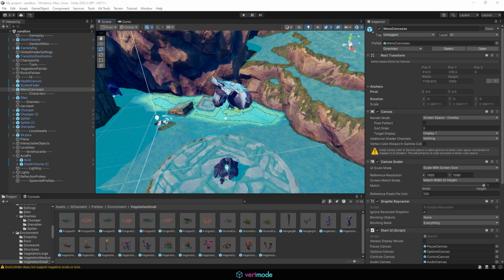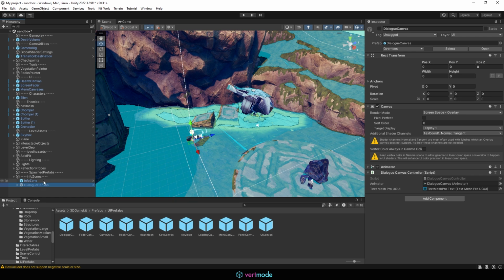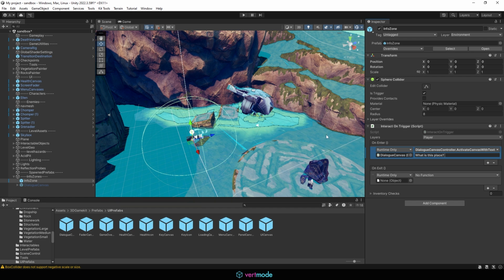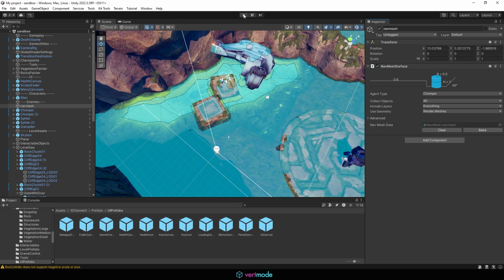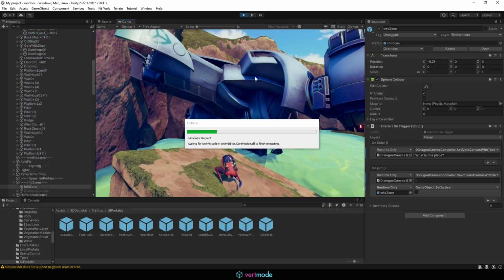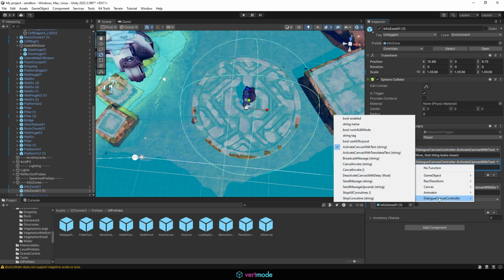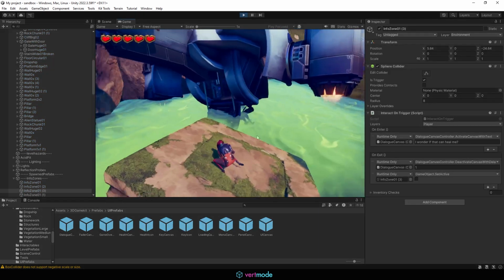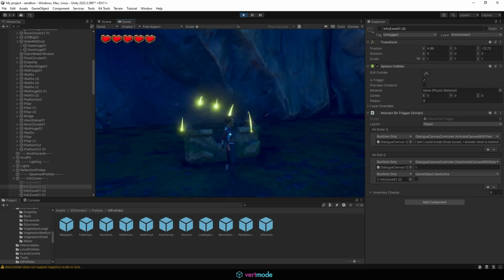Learn Unity With 3D Game Kit Part 7: Info Zones